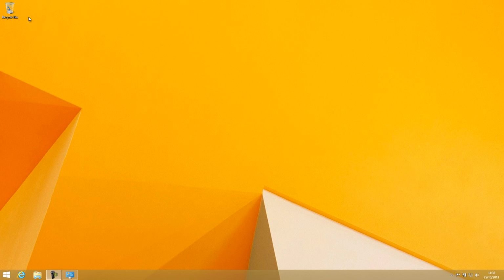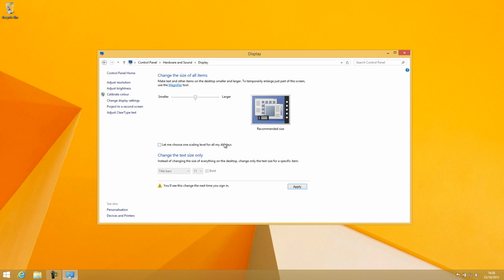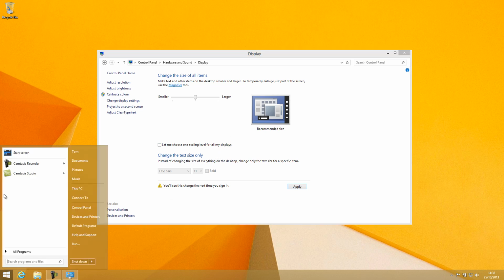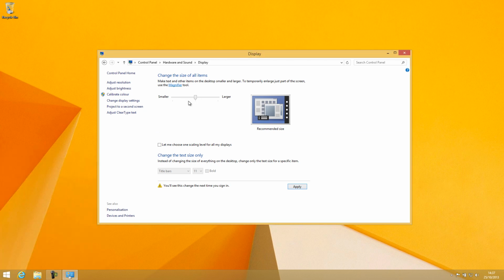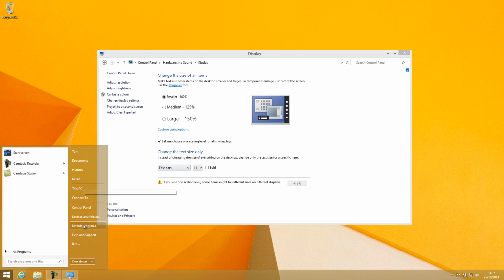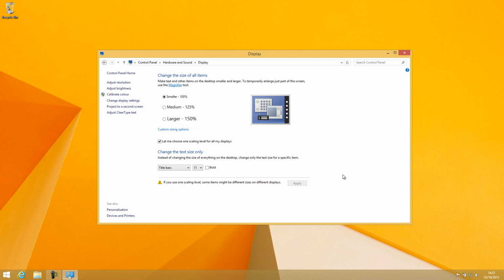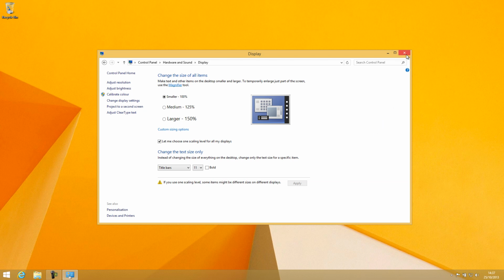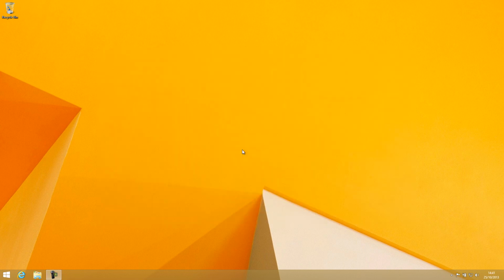How To Disable Metro In Windows 8.1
This is a video showing you how to disable and fix some of the major problems when upgraded from windows 8.
Software Download.